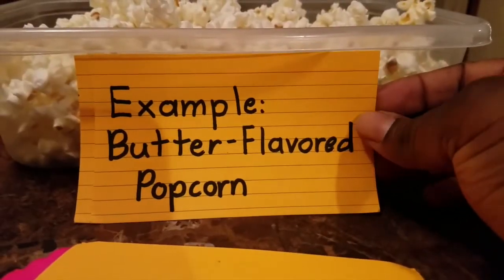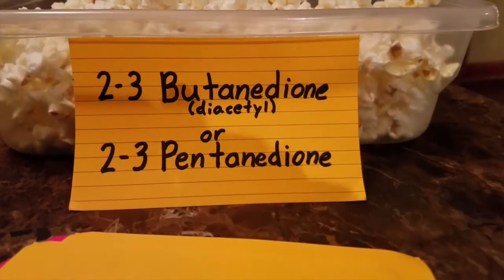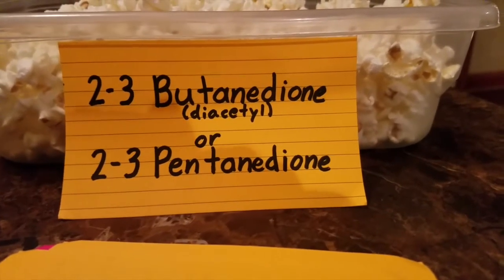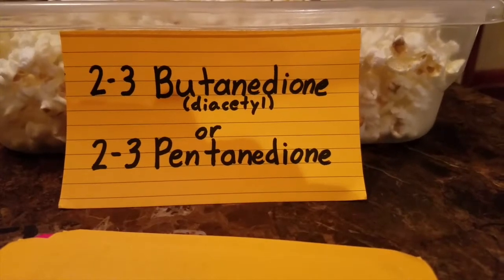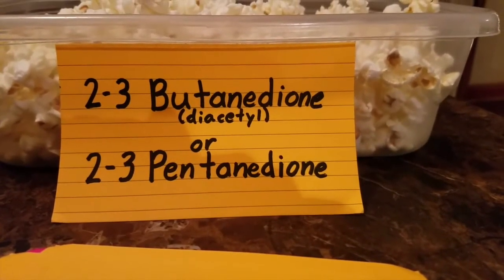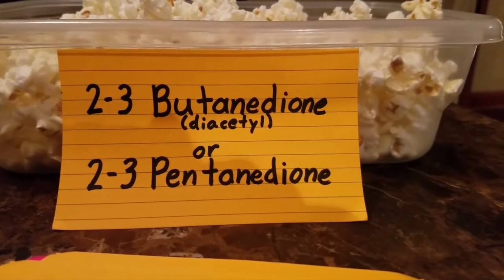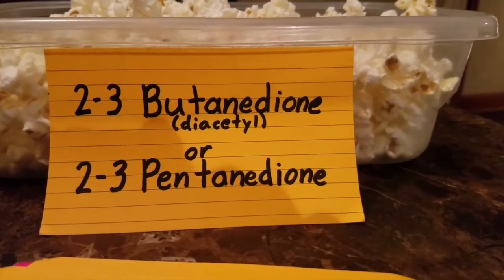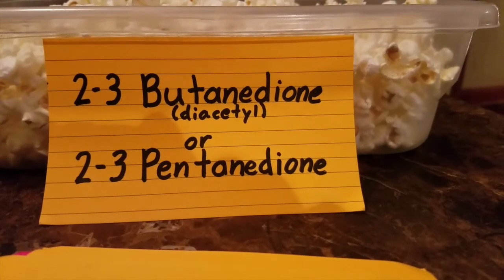Group #9 Maillard Reaction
Video #1 for CHEM 1002-Life, Universe and Everything